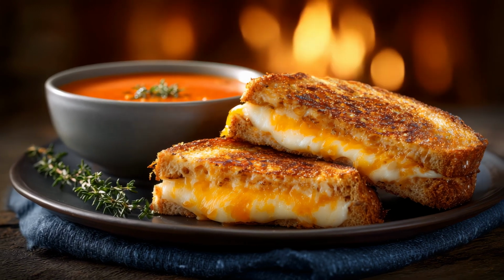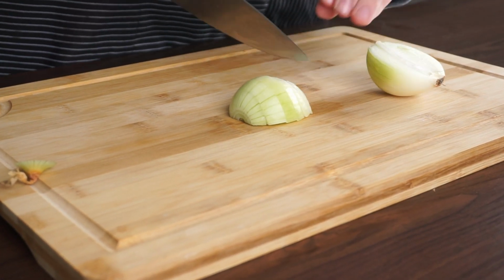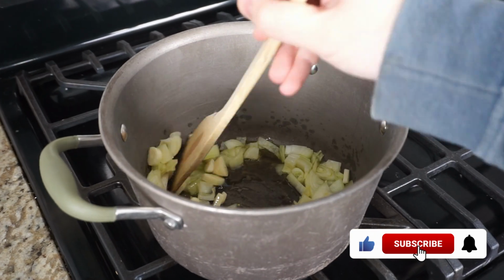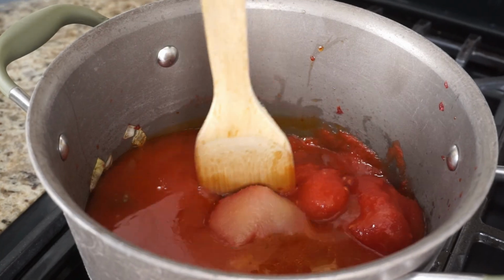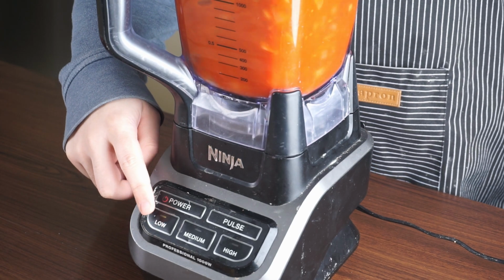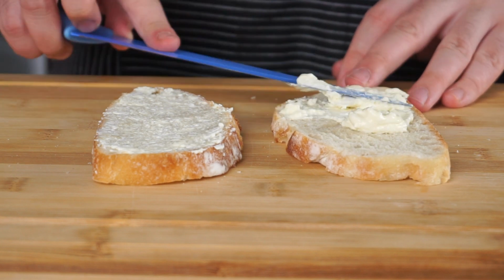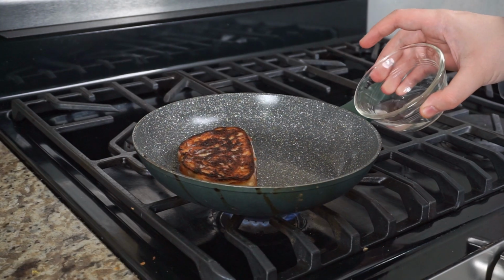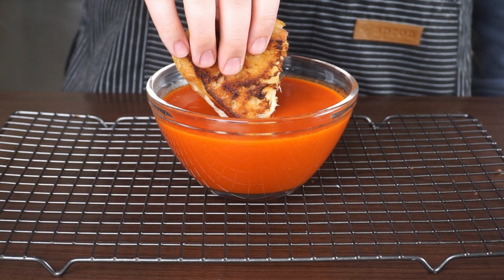Grilled Cheese Is Less Complicated Than You Think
How to Make Grilled Cheese and Tomato Soup at Home | Easy Recipe for Classic Comfort Food Learn how to make grilled cheese and tomato soup from scratch in this easy step-by-step video at home for beginners! This is the ultimate grilled cheese sandwich and homemade tomato soup recipe — perfect for beginners, busy weeknights, or when you're craving classic comfort food.
In this video, you’ll discover:
How to make the crispiest grilled cheese sandwich with melty cheese and golden brown bread
How to cook homemade tomato soup using fresh tomatoes, garlic, onion, and cream
The best bread and cheese for grilled cheese (cheddar, American, sourdough, white)
Cooking tips for grilled cheese in a pan or on a griddle
How to pair the perfect grilled cheese and soup combo for lunch or dinner
This easy grilled cheese and tomato soup recipe is made with simple ingredients and can be ready in under 30 minutes. It's kid-friendly, budget-friendly, and better than anything from a can or store.
Recipe:
40g or 1/4 Cup Extra Virgin Olive Oil
300g or roughly 2 Cups 1 Large Yellow Onion, Finely Chopped
40g or 7-6 cloves  Garlic, minces
40g or 2 tbsp Tomato Paste
600g or roughly 2.5 - 3 Cups Chicken Stock
2 28oz Cans Whole, Peeled Tomatoes
15g or 1 tbsp Coarse Kosher Salt
35g or 2 tbsp Granulated Sugar

1. In a 4 quart stainless steel sauce pan, heat up the olive oil over medium-high heat until shimmering add in onion and garlic, then cook for 5-7 minutes or until translucent and  soft.

2. When onions and garlic are soft and translucent, stir in tomato paste and cook until it looks rusty and starts to grip bottom of the pan (1-2 Min)

3. Pour in chicken stock, 2 28-oz cans whole peeled tomatoes, salt and sugar. Be sure to scrape any bits off of the bottom of the pan.

4. Raise heat to high and bring soup to a boil. Once boiling,  reduce heat to medium low and bring simmer for 20-25 Minutes, or until tomatoes and onions are fully softened.

5. In 2 batches puree  soup until VERY smooth in a blender, most blenders wont be able to blend all soup at once. To account for this, have a container that can fit 4 quarts of liquid nearby to pour blended soup into. Mix all blended soup together and adjust seasoning with salt if needed, and adjust thickness of soup with extra stock if it got thick during cooking.

6. Pour soup into desired bowl and garnish with black pepper, parmesan, chives and olive oil.

Grilled Cheese
115g or 1 Stick Butter, Room Temperature
60g or ¼ Cup Mayonnaise
2 Pieces bread of your choice
2 Slices American cheese
Shredded mozzarella

1. In a mixing bowl, combine room temperature butter and mayonnaise and mix with a whisk or rubber spatula until fully combined and smooth.

2. Spread butter mixture on one side of each piece of bread using the back side of a spoon.

3. Place bread on a sheet tray with a rack with butter sides resting on top of each other to avoid mess.

4.Layer cheese on bread in this order: American, provolone, gruyere, American.

5. Get a 10-12" non-stick pan hot on the stove over medium low heat. Bring it up to 300 F surface temperature and drop in one piece of buttered bread butter  side down and load on your cheese. Lower the heat and use your hand or spatula to press down on the cheese for 30 seconds, this will help ensure full contact of the bread.

6. Place second piece of bread on top and flip over when the cooked side is golden brown (3 Min)

When you flip the grilled cheese, press it down slightly with the spatula for 30 seconds and then fry gently over medium low heat until golden brown and cheese is fully melted (2.5-3 Additional Mins)

Want to make the ultimate comfort food? This video shows you how to make grilled cheese and tomato soup using quality ingredients. We highlight the importance of using **san marzano tomatoes** and walk you through the simple steps. Learn an **easy recipe** for tomato soup today!